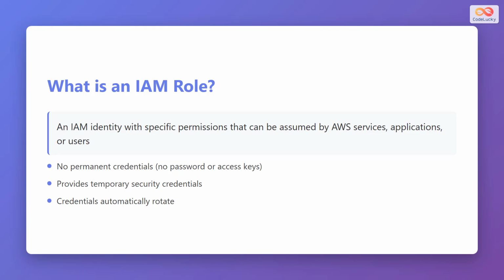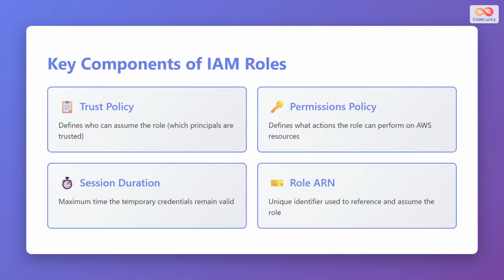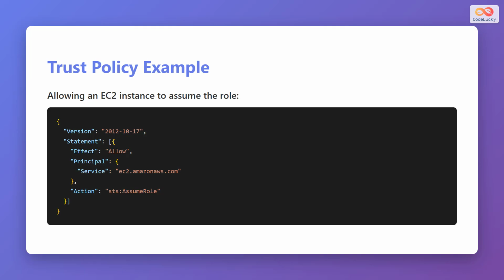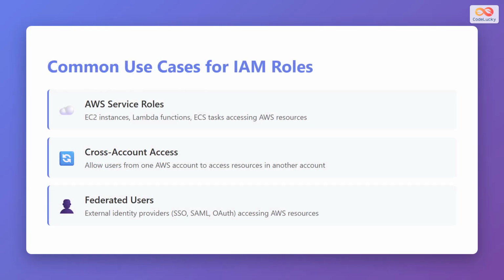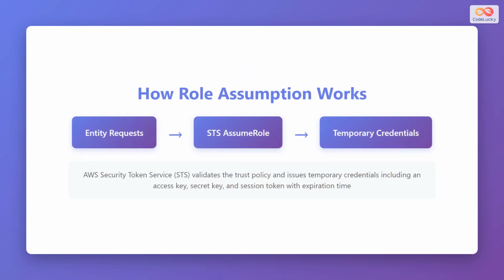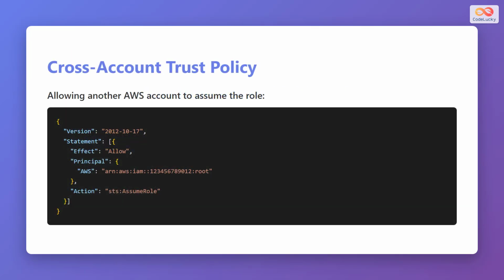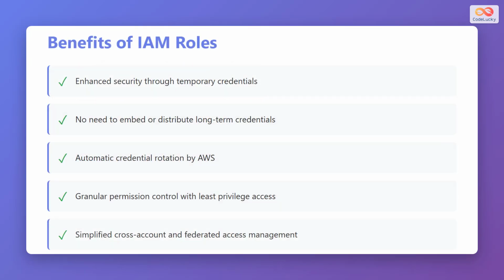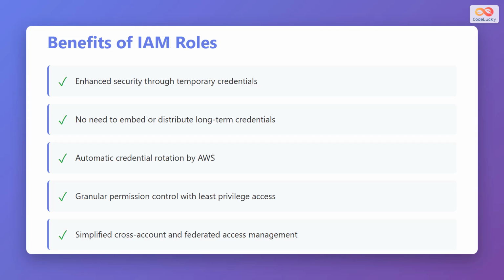AWS IAM Roles Explained: Temporary Security Credentials & Cross-Account Access Tutorial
🔐 Master AWS IAM Roles in this comprehensive beginner-friendly tutorial!

Learn everything about IAM Roles and temporary security credentials in AWS. This video covers the fundamentals of IAM Roles, trust policies, permissions policies, and how to implement secure cross-account access.

📚 What You'll Learn:
✅ What IAM Roles are and how they differ from IAM Users
✅ Understanding temporary security credentials
✅ Key components: Trust Policy, Permissions Policy, Session Duration, Role ARN
✅ Trust policy examples for EC2 and cross-account access
✅ Common use cases: AWS Service Roles, Cross-Account Access, Federated Users
✅ How role assumption works with AWS STS (Security Token Service)
✅ Benefits of using IAM Roles for enhanced security

🎯 Perfect for:
• AWS beginners learning IAM concepts
• DevOps engineers implementing security best practices
• Cloud architects designing multi-account strategies

💡 This tutorial simplifies complex IAM concepts with clear explanations and practical JSON policy examples. No permanent credentials, automatic rotation, and granular access control - discover why IAM Roles are essential for AWS security!

Chapters:
00:00 - IAM Roles - Temporary Security Credentials
00:28 - What is an IAM Role?
01:06 - Key Components of IAM Roles
01:48 - Trust Policy Example
02:31 - Common Use Cases for IAM Roles
03:20 - How Role Assumption Works
04:05 - Cross-Account Trust Policy
04:52 - Benefits of IAM Roles
05:48 - Outro